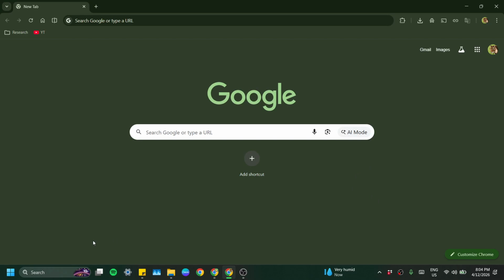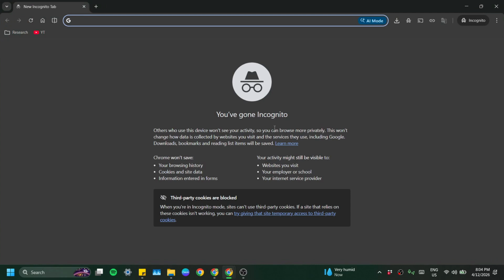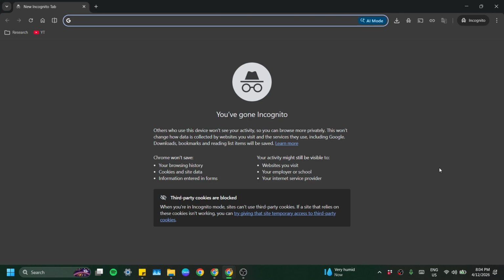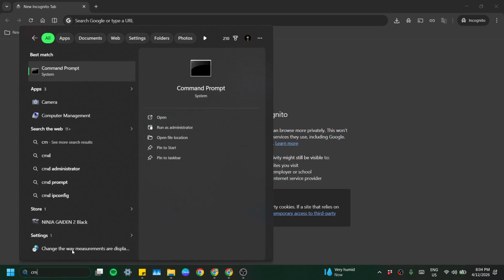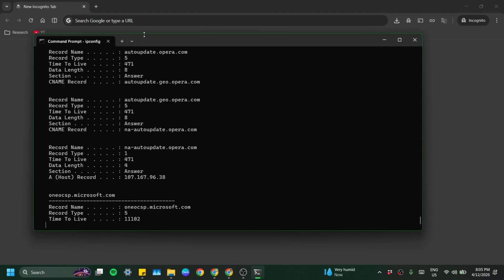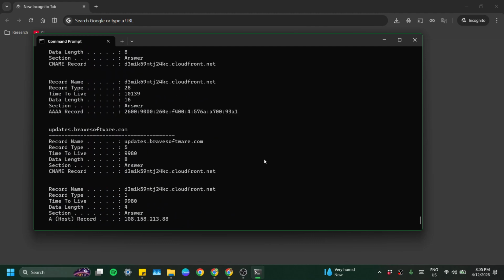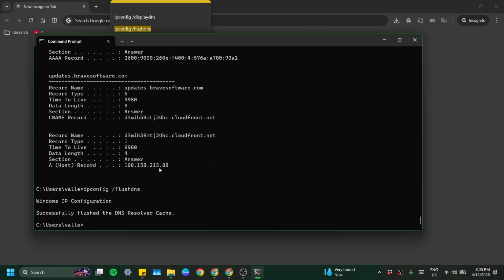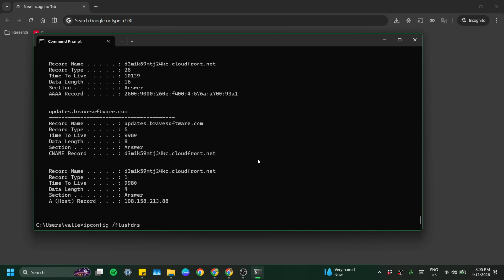How to Check Incognito History in Google Chrome (Updated 2026 Step-by-Step Beginner Guide)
Learn how to check incognito history in Google Chrome and understand what is and isn’t stored while browsing privately. This updated 2026 step-by-step beginner tutorial explains how incognito mode works, what data Chrome saves, and the limited ways activity might be viewed through system tools or network tracking. Perfect for clearing up confusion around private browsing.

how to check incognito history chrome, incognito mode history chrome, does chrome save incognito history, view incognito browsing history, chrome private browsing explained, can you see incognito history, chrome incognito tips 2026, browser privacy chrome, google chrome incognito guide, how incognito mode works chrome, chrome beginner tutorial, private browsing chrome explained, incognito tracking methods